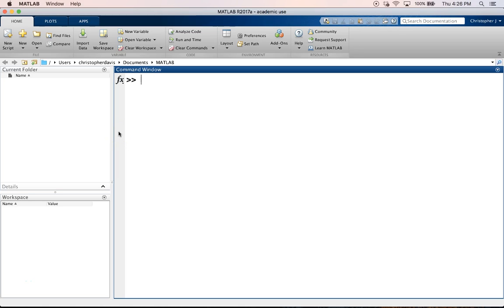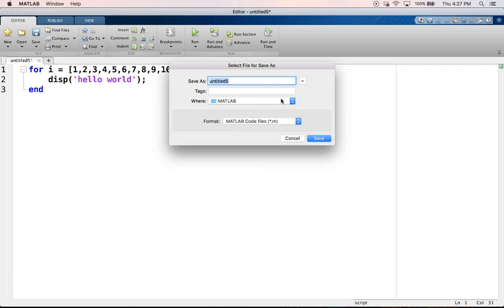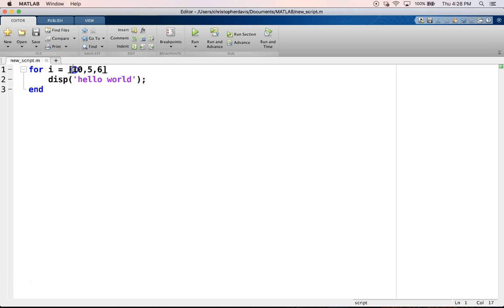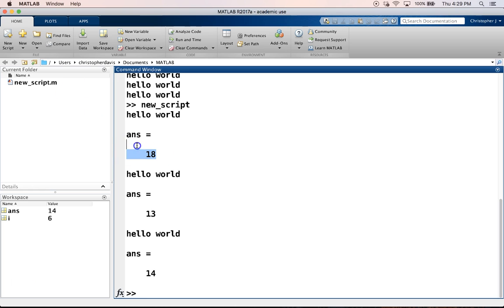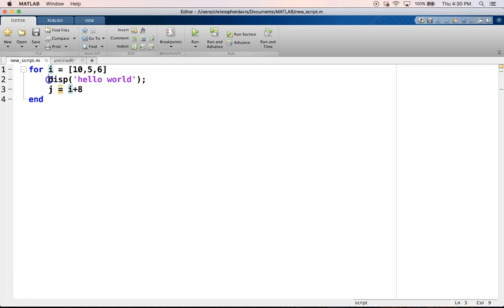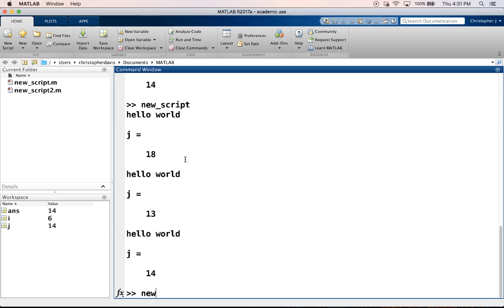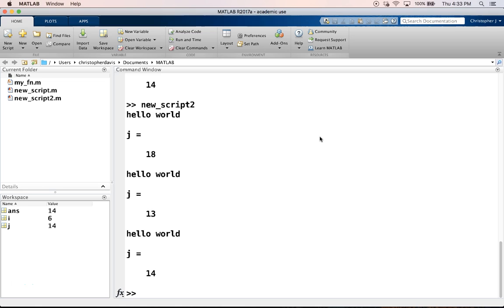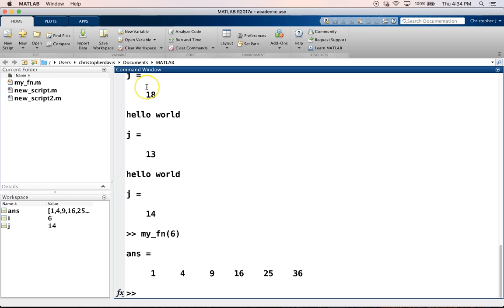for loops 2